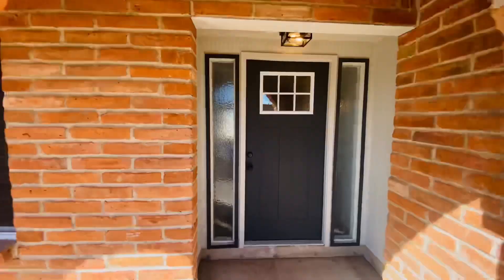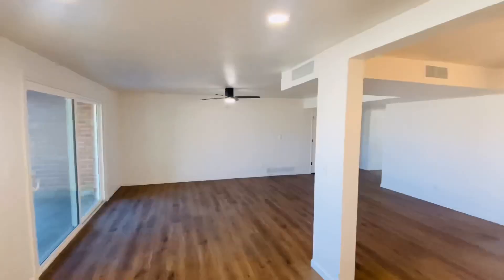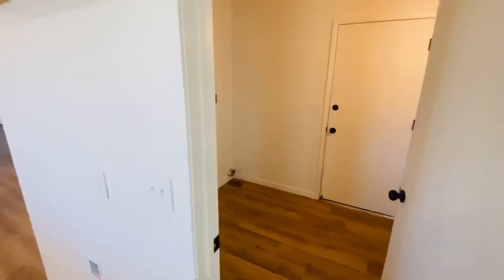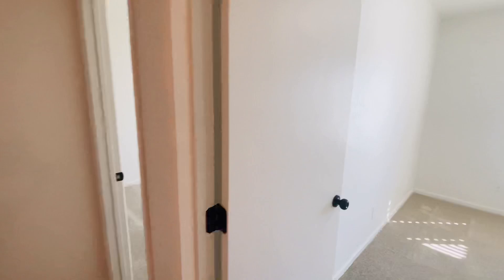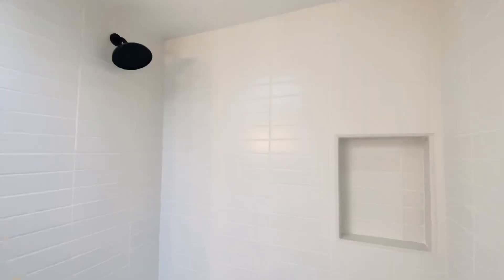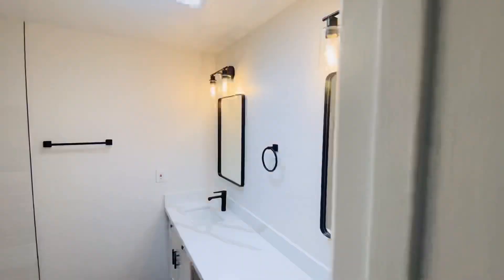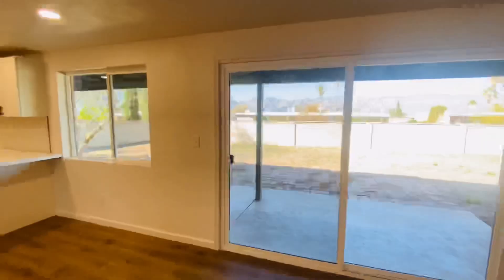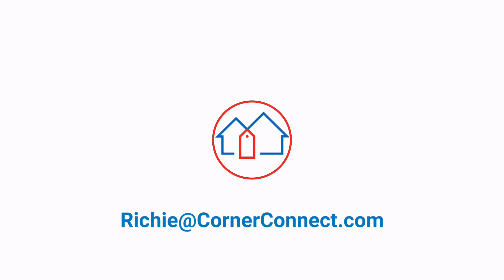Tucson Ranch House Tour!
Check out this Tucson, Arizona ranch-style house listed by my team Corner Connect at Realty Executives: 9173 E Chirco Place, 85710!

$439,000
5 bedrooms, 2 bathrooms
2,256 square feet
0.2 acre

Audio/Visual:
DJI Osmo Mobile Gimbal (Amazon)
Shure MV88+ Mic (Amazon)